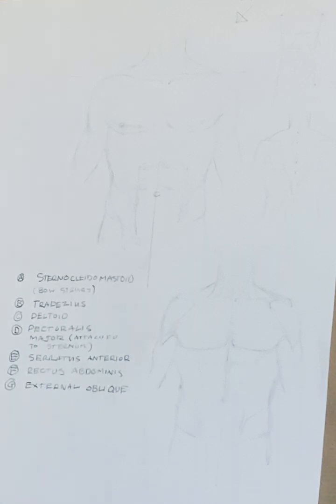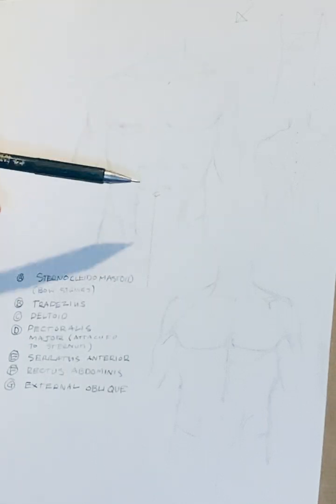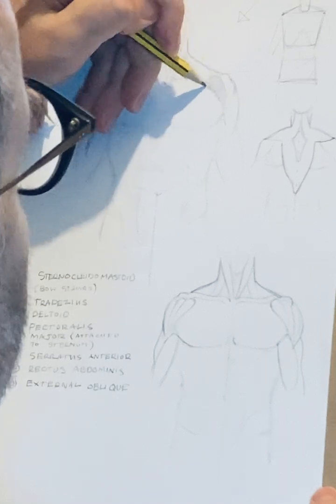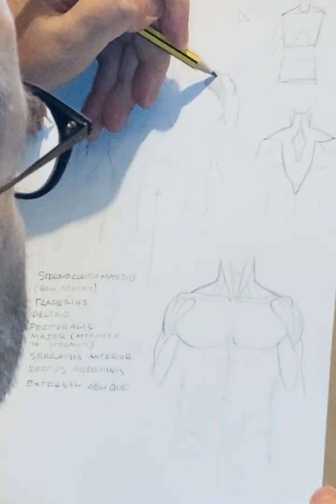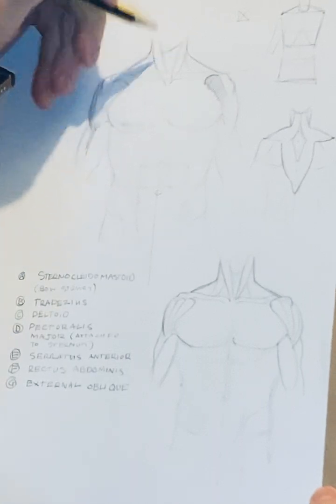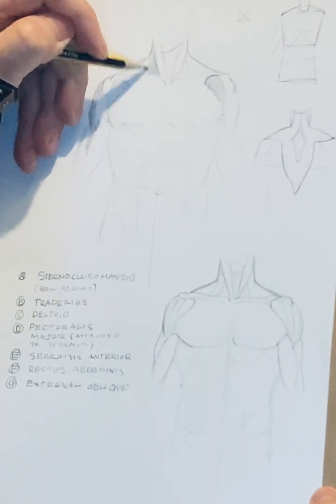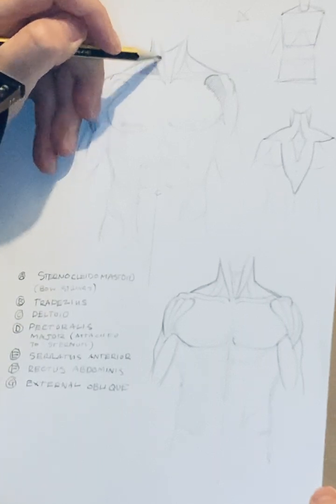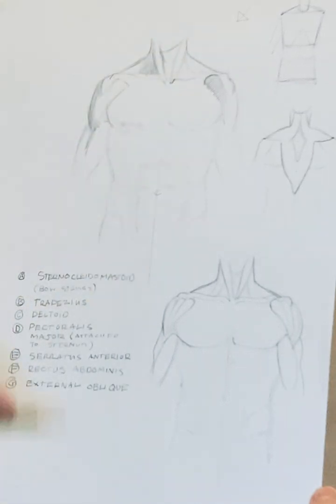Sketch of the male torso (front view) 🎨🎨🖌️